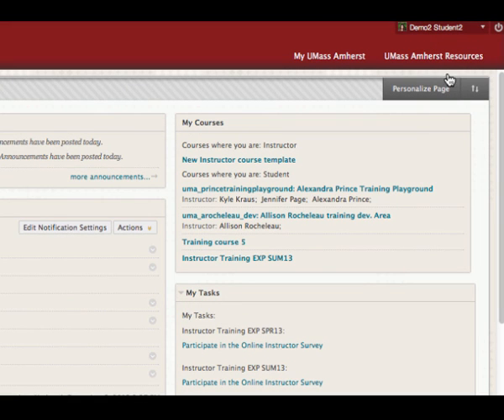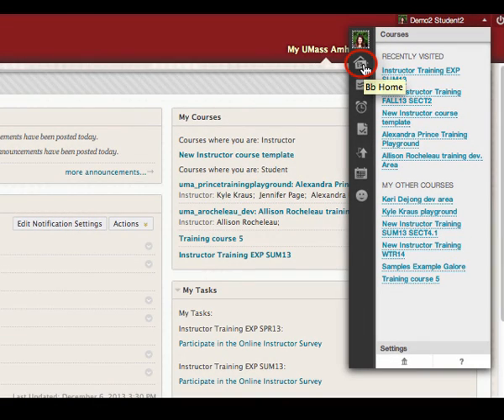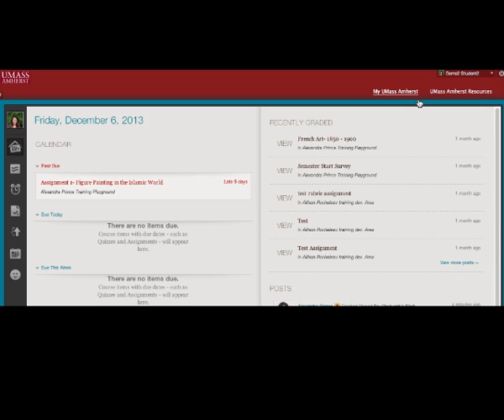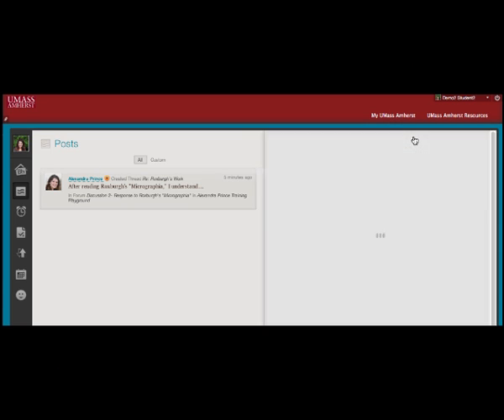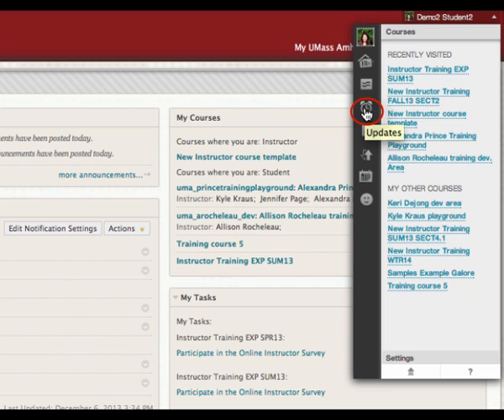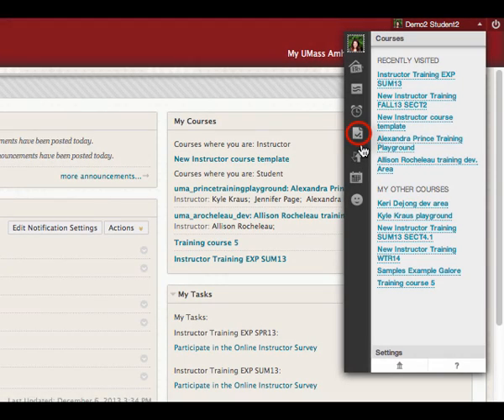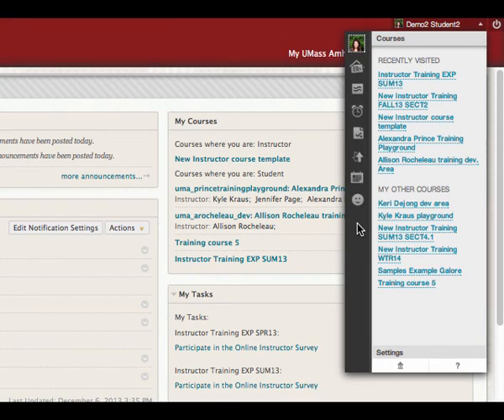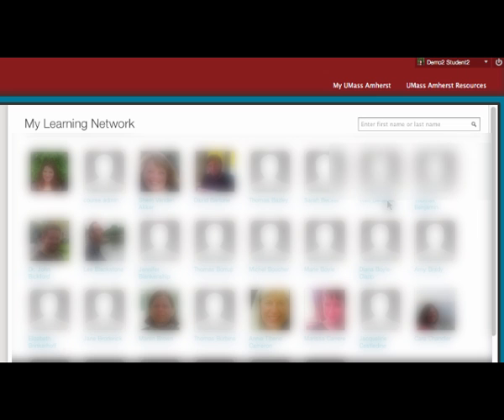Global Navigation Menu - UMass Amherst - CPE - Student Orientation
Global Navigation Menu Video for Blackboard Learn